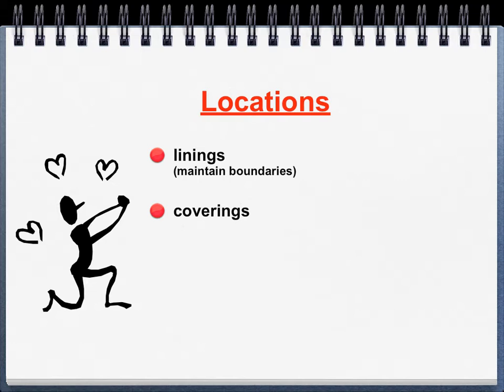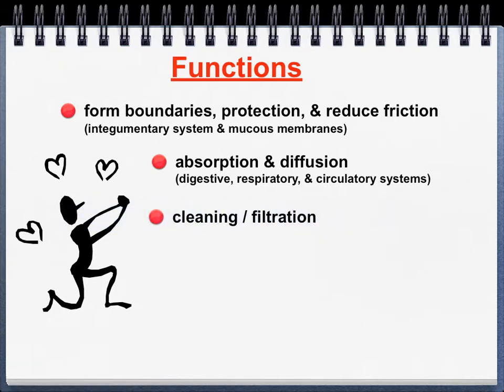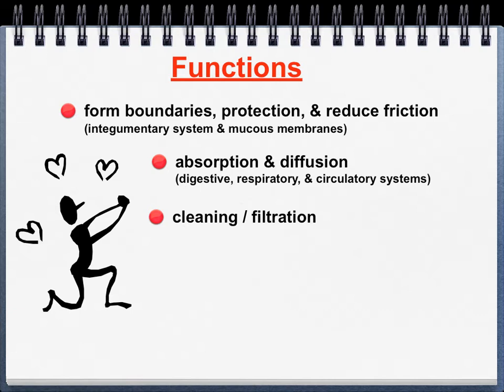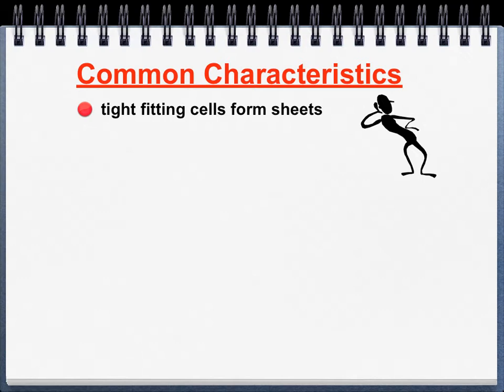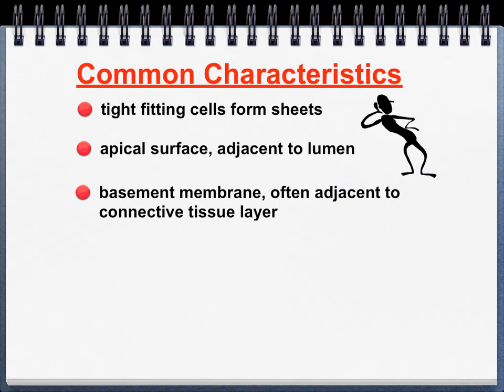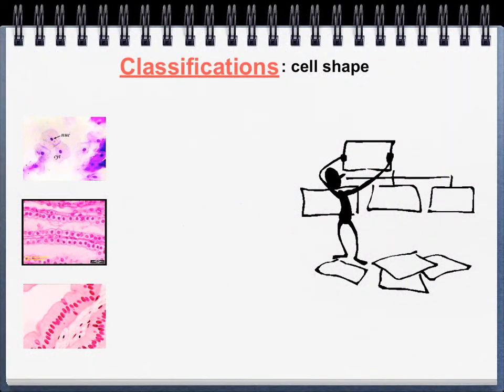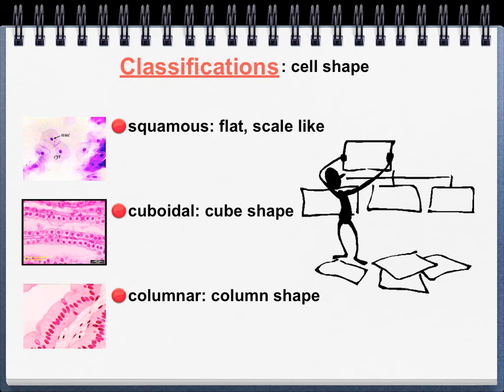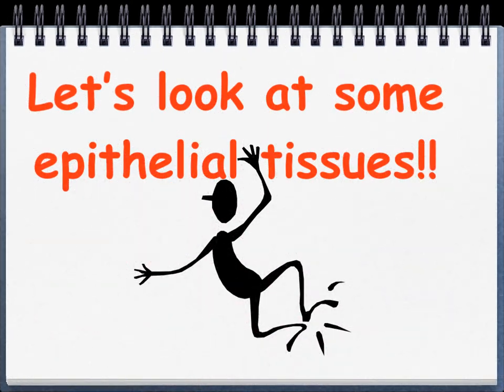Epithelial Tissue Lecture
A brief introduction to the characteristics and classifications of epithelial tissues.